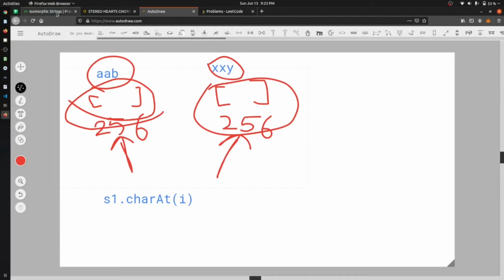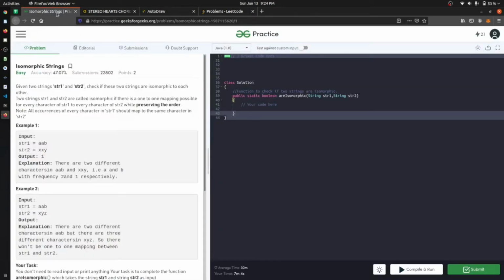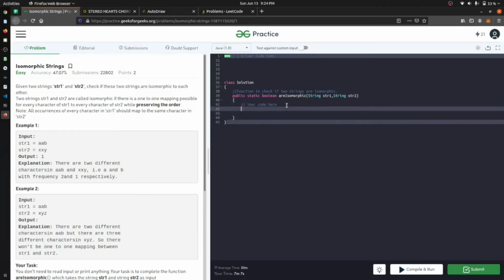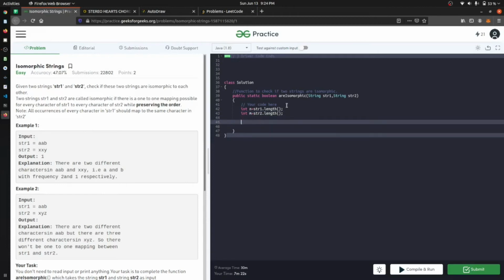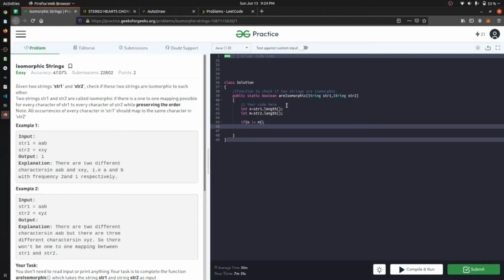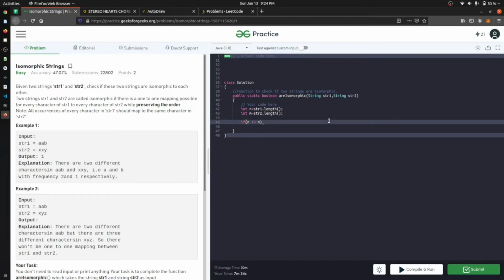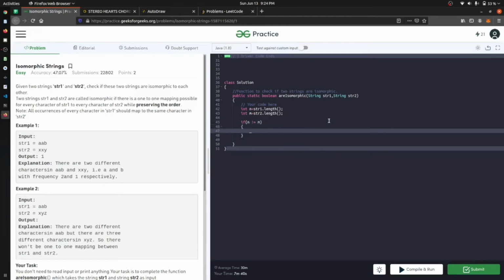string Check two Strings are Isomorphic | Day-32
Check two Strings are Isomorphic or not.